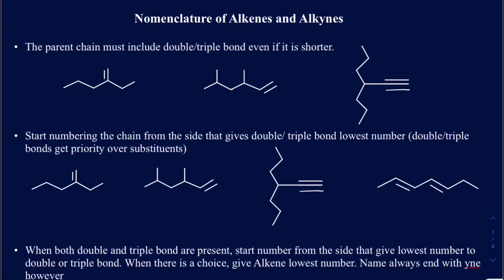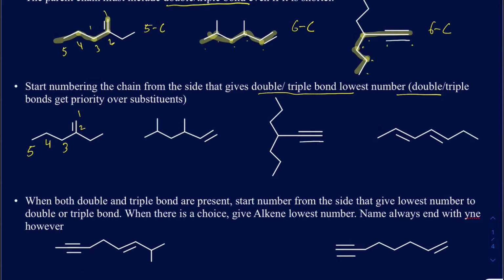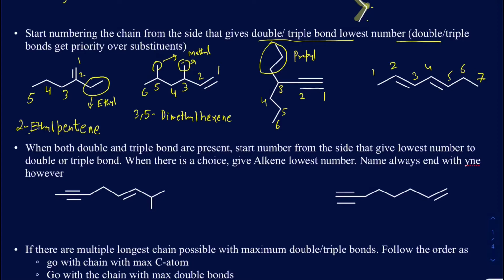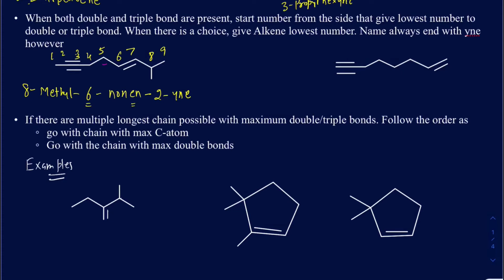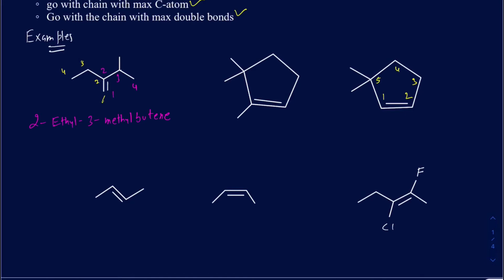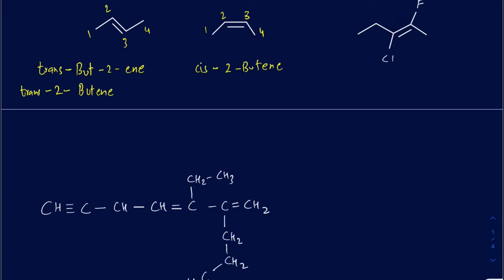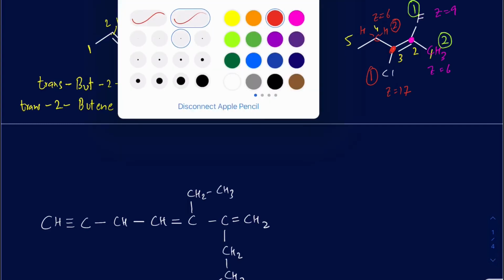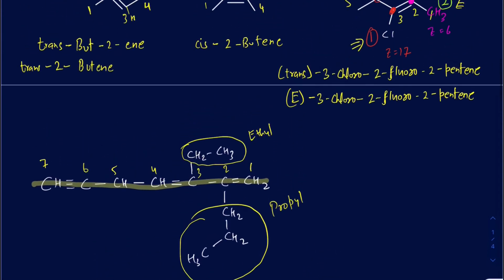Stepwise explanations of rules of naming Alkenes and Alkynes with multiple examples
What happened when there are both double and triple bond present in the structure.
Multiple examples explained